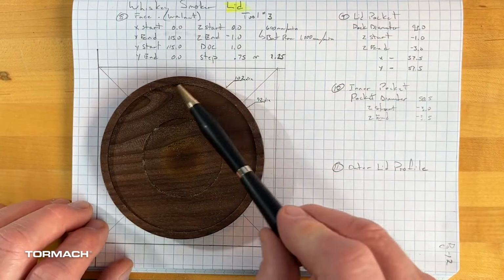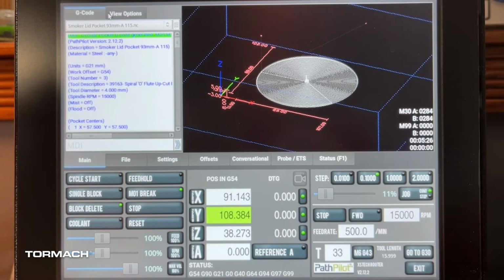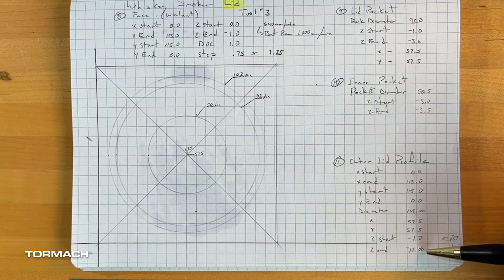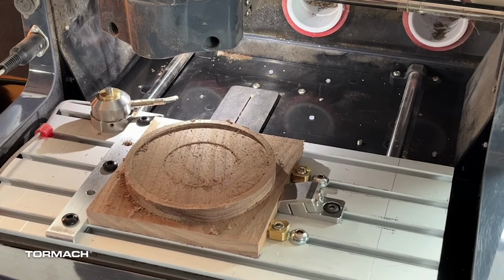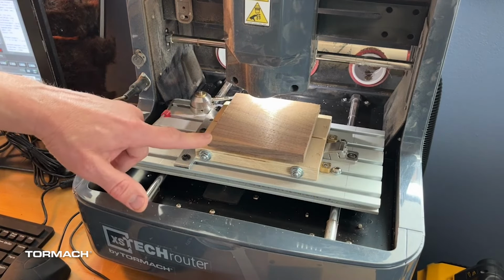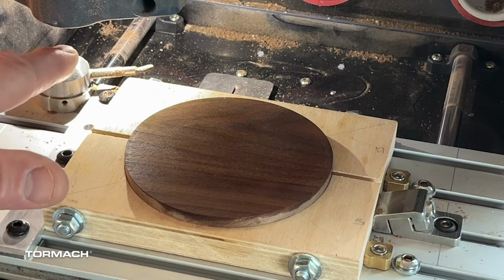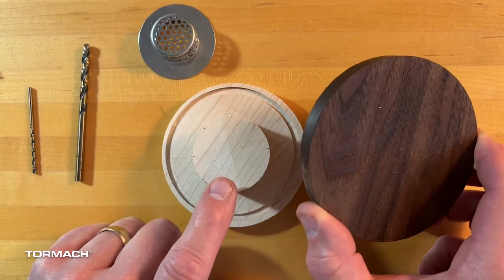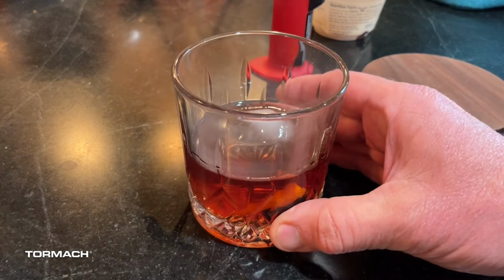Making a Custom Whiskey Smoker on the xsTECH CNC - Part 3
- powered by our free PathPilot software

In the final part of our whiskey smoker series, we machine the lid on the xsTECH CNC router, add a recessed fit, engrave the top, and test the final fit and function. See how to finish the full assembly, create wood shavings, and use a torch to infuse your drink with rich, smoky flavor. A perfect DIY gift idea and a great CNC project for Father's Day or any whiskey lover.

0:00 - Intro
0:05 - Lid Pockets
7:08 - Lid Facing
12:04 - Engraving
13:53 - Vent Holes and Cocktail
17:18 - Outro